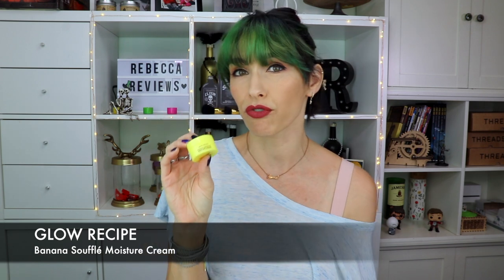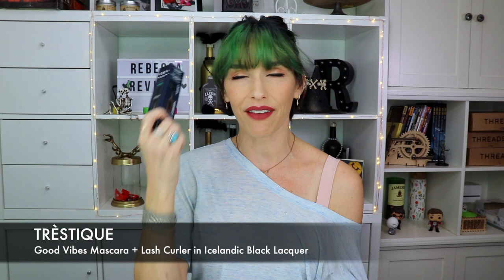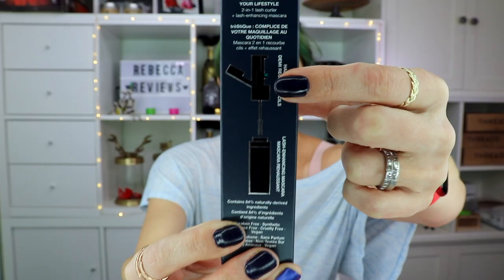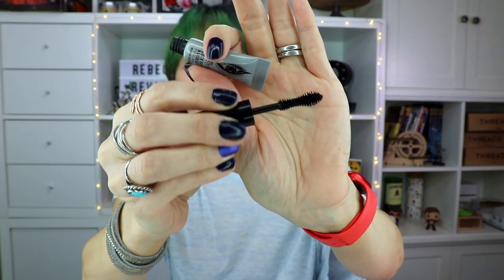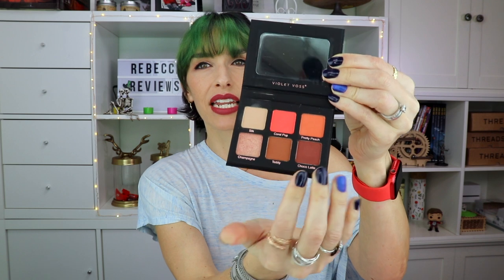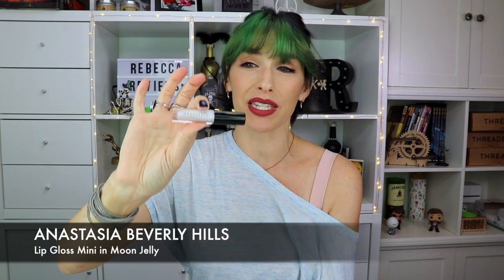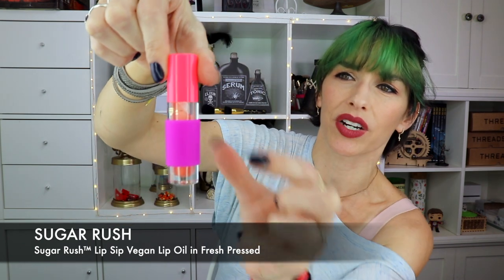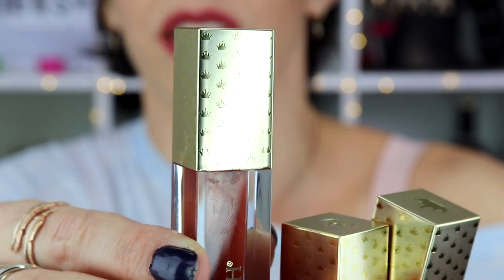IPSY OS Unboxing November 2020 | Glam Bag, Glam Bag Plus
Here are all the products mentioned in this video:
TATCHA
The Deep Cleanse
KATE SOMERVILLE®
Goat Milk Moisturizing Cream
GLOW RECIPE
Banana Soufflé Moisture Cream
MOTD COSMETICS
A Perfect 10 Tapered Face Brush
F.A.R.A.H BRUSHES
5-Piece Eye Perfection Set
TRÈSTIQUE
Good Vibes Mascara + Lash Curler in Icelandic Black Lacquer
EYEKO
Rock Out and Lash Out Mascara in Carbon Black
VIOLET VOSS
Coral Pop Eyeshadow Palette
ANASTASIA BEVERLY HILLS
Lip Gloss Mini in Moon Jelly
SUGAR RUSH
Sugar Rush™ Lip Sip Vegan Lip Oil in Fresh Pressed
F.A.R.A.H
MATTE BO$$ LIQUID LIP PIGMENTS in Farah (red), Coco (brown), and Tiffany (mauve)

*This box was sent to me for free in exchange for an honest review.